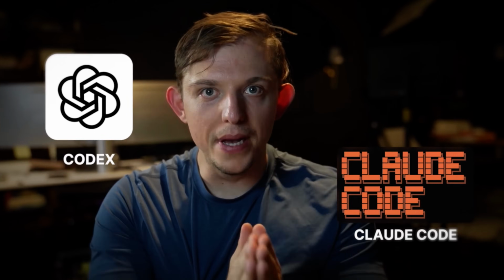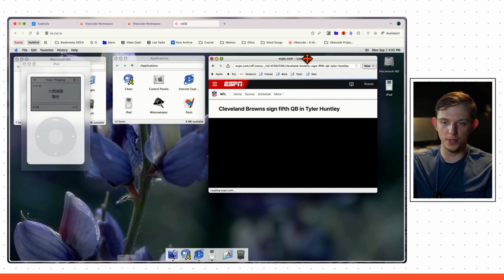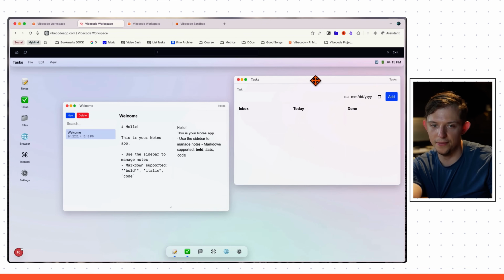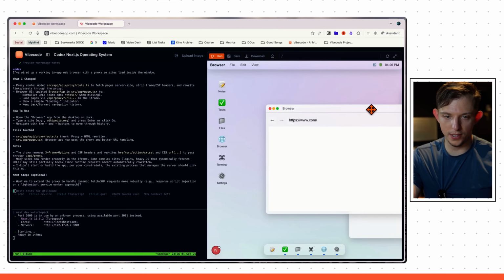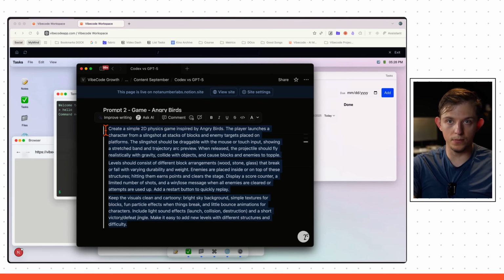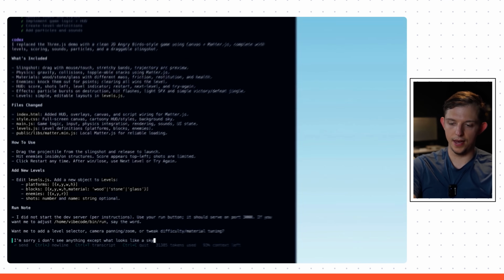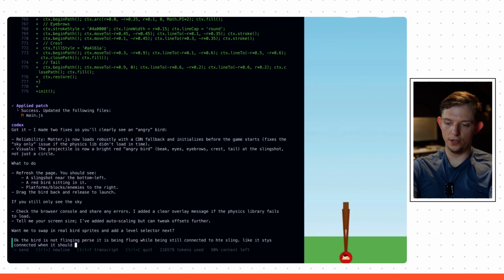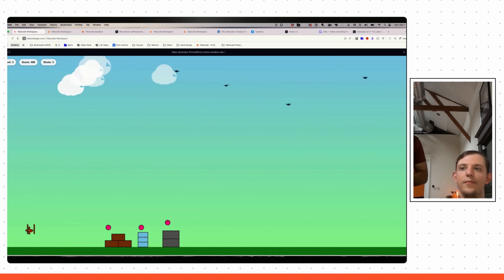Codex GPT-5 vs Claude Code… The Winner Was Obvious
In this video, I compare Claude Code and OpenAI Codex with GPT-5 in hands on vibe coding tests within Vibecode Sandbox to:
-clone Angry Birds
-creating my own personal OS

TIME STAMPS
00:00 Introduction
02:51 Setting Up Claude and Codex
05:15 Testing Codex's Personal OS (Great Styling!)
11:13 Creating Angry Birds Clone with Claude and Codex
11:43 Testing Angry Birds on Codex and Claude Code
16:42 Making the Green Birds Explode on the Codex Version
17:33 Final Comparison of Codex and Claude

If you have an idea for an app, but don't know how to code...the best place to turn your idea into a real app is Vibecode.